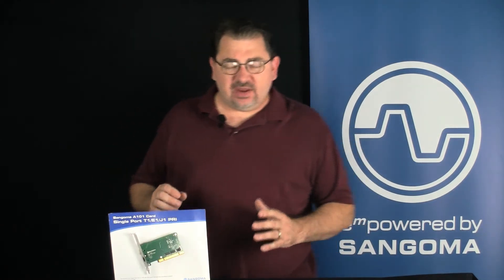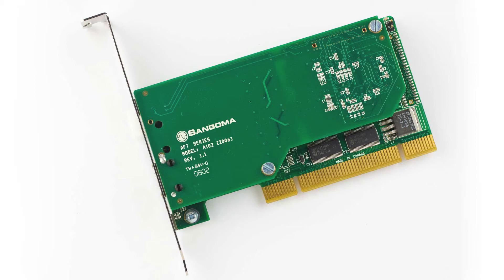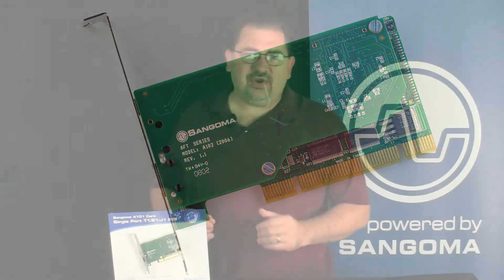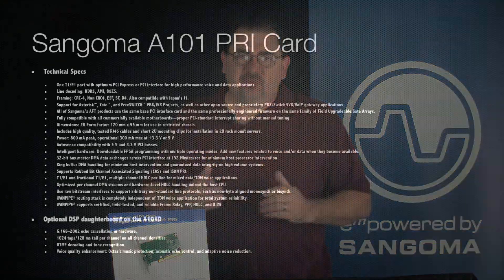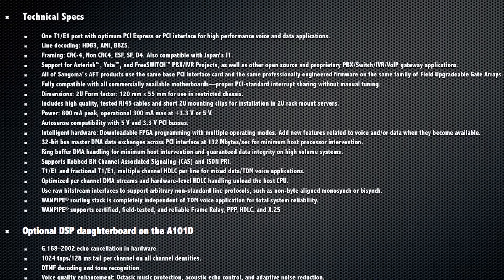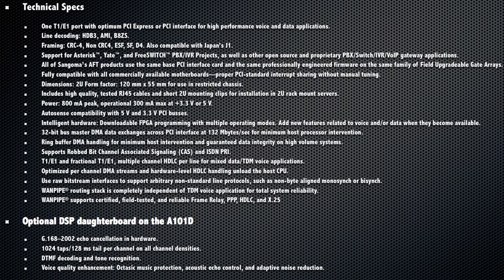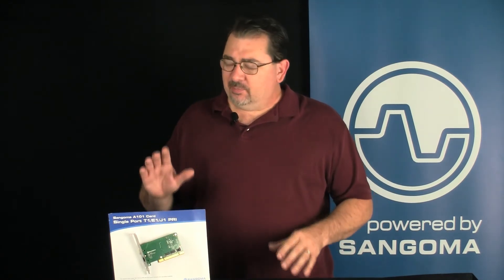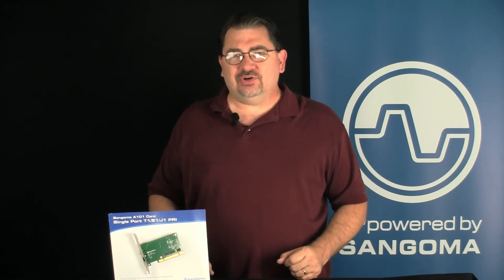Sangoma A101 Single Span PRI T1/E1/J1 Digital Interface Card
talks about the Sangoma A101 Single Span PRI T1/E1/J1 Digital Interface Card